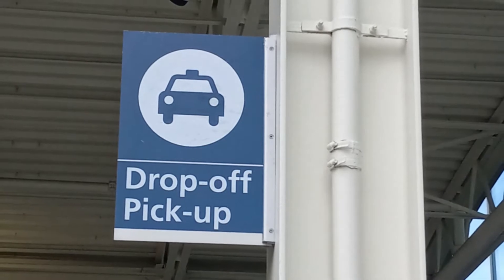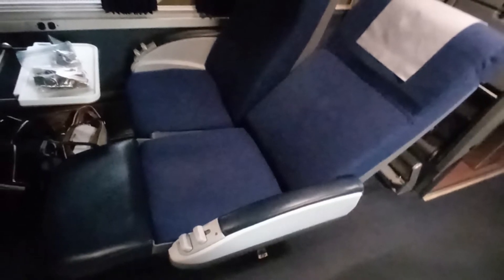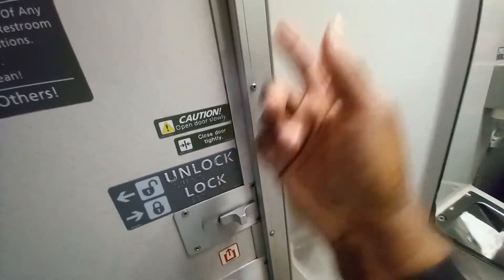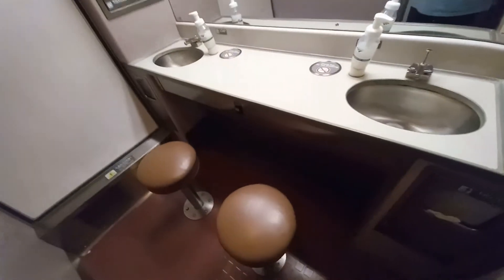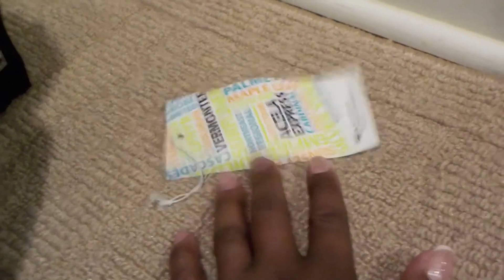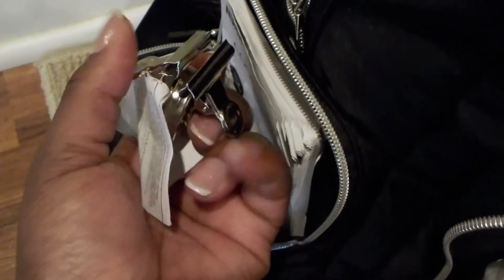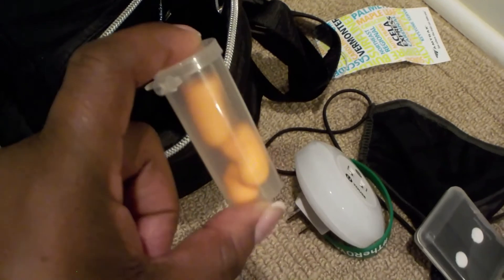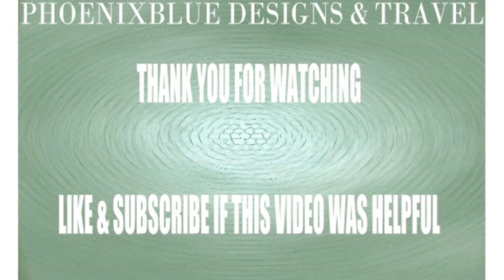Amtrak Auto Train in Coach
This video provides information and tips on riding the Amtrak Auto Train in Coach.
Note:  The magnetic clips come 3 in a pack from Dollar Tree.  There were 5 bathrooms on the lower level section I was in (there's more sections with their own lower levels).